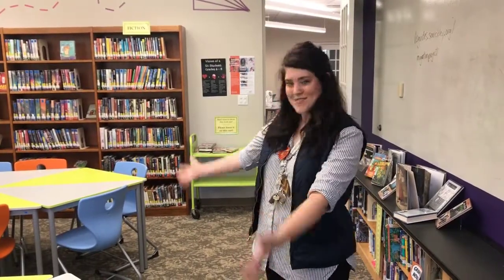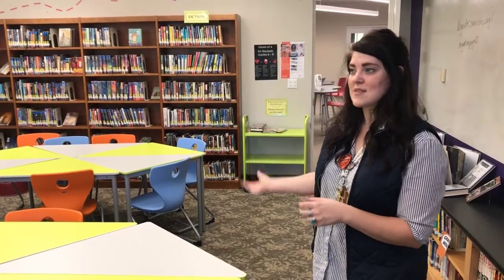Video Tour of the New Cavalier Room with Ruth Neely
The Cavalier Room in Hansen Library was updated over the summer to better reflect how our students use the library to study, learn, and collaborate. Rather than tell you about the updates we thought it would be better to show you! Watch the video below as Director of Libraries Ruth Neely gives you a tour of the changes to the physical space and explains the features and benefits that guided our decisions during the redesign process.